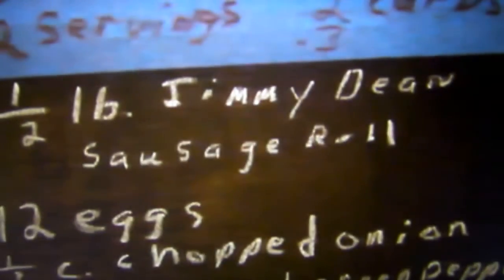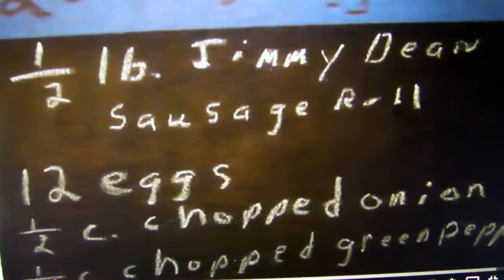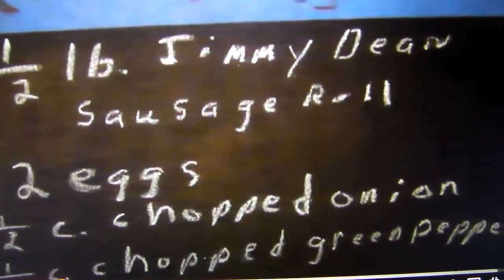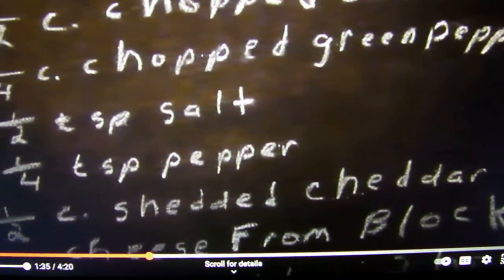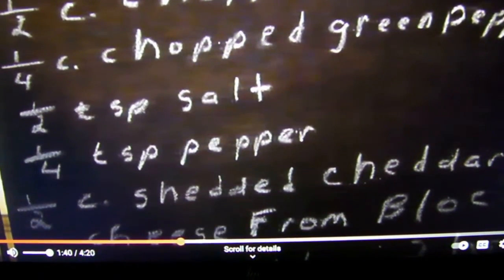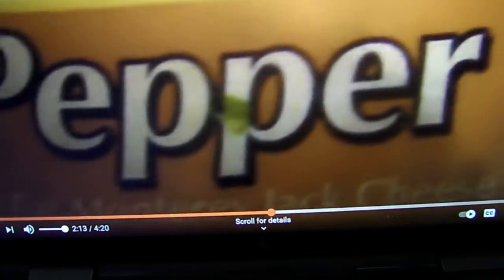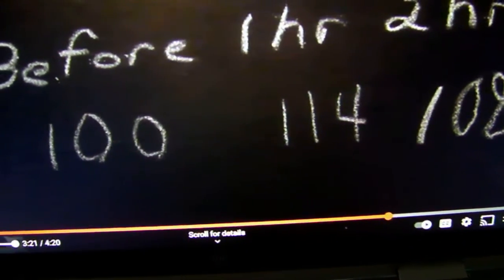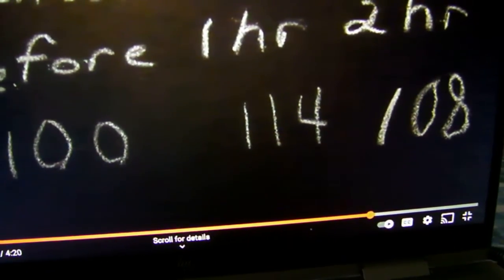My meter reading(no meds)-BREAKFAST MUFFINS WITH BACON-LINK IN DESCRIPTION